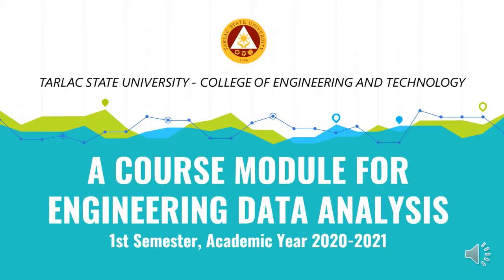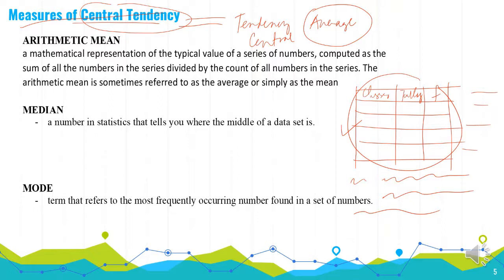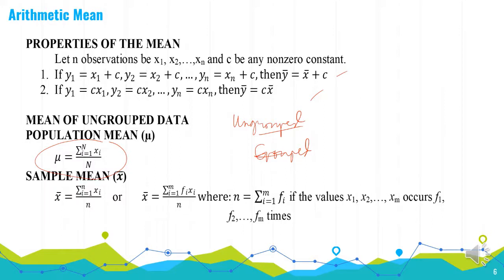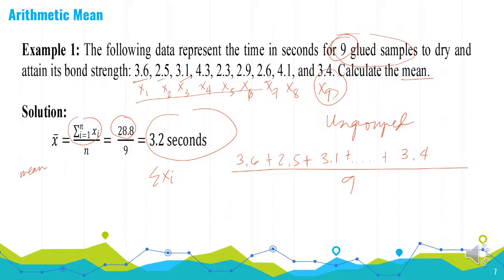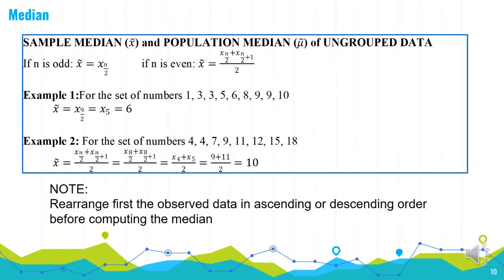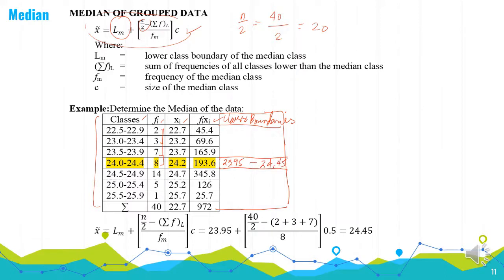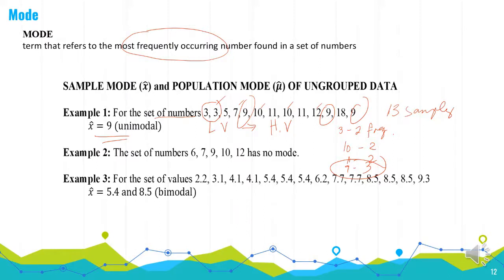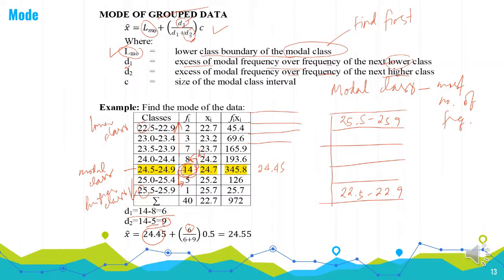Measures of Central Tendecy